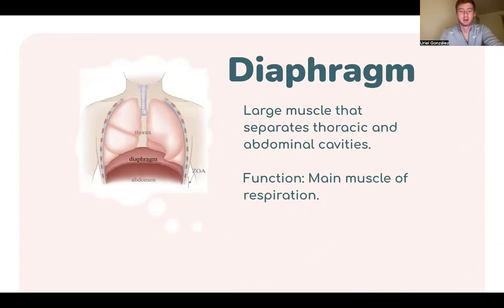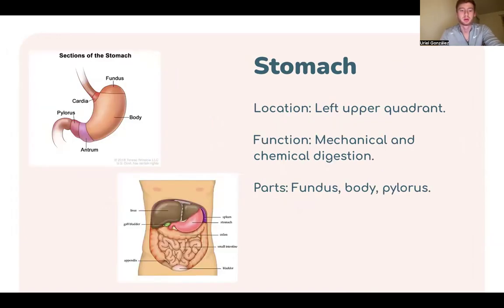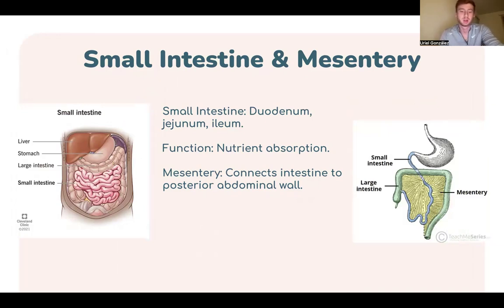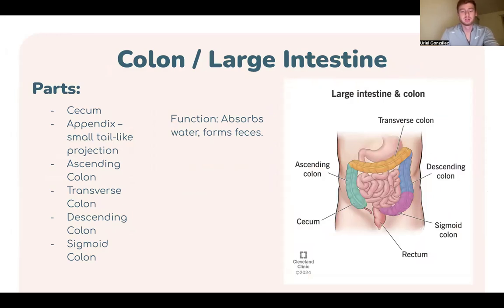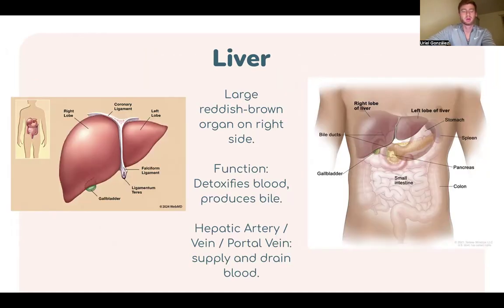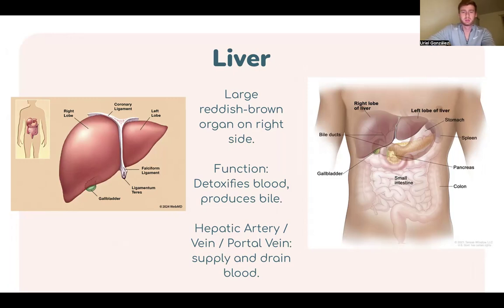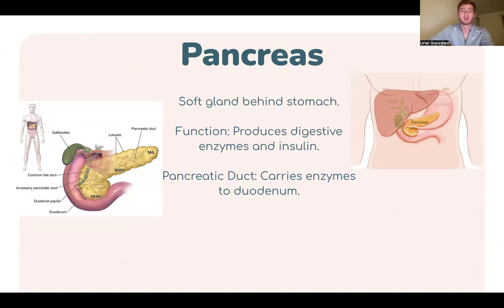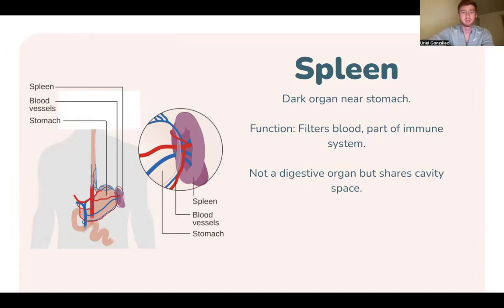teach me project 3